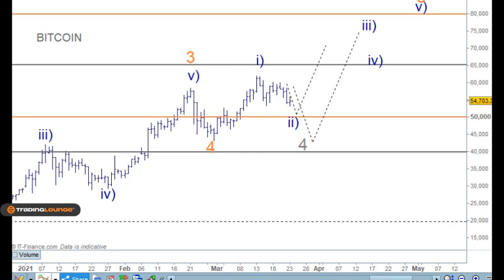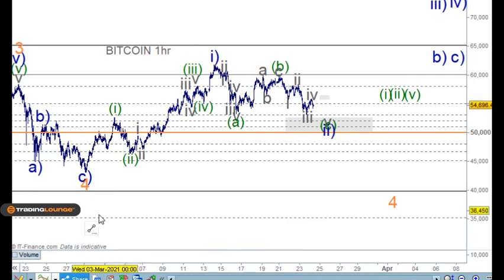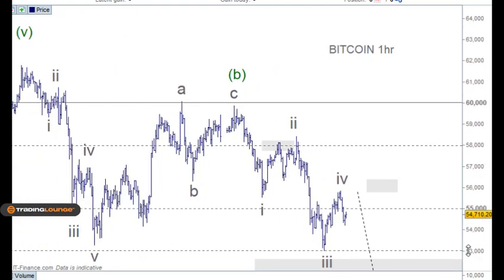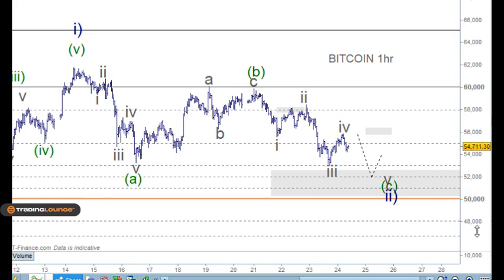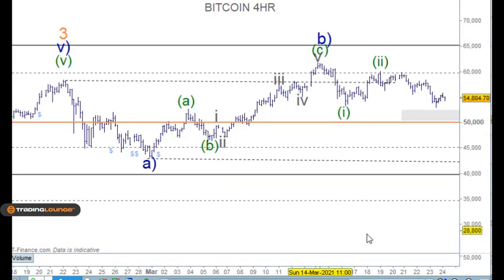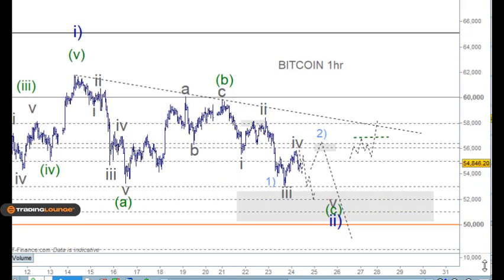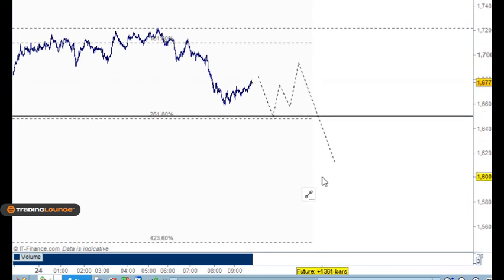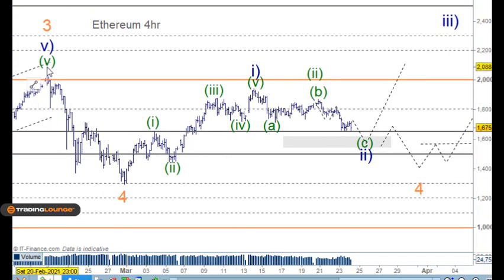Bitcoin BTC Ethereum ETHUSD Technical Analysis Elliott Wave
Overview: Bitcoin and Ethereum tracking two bearish Elliott wave counts.

Bitcoin Elliott Wave Analysis: Tracking two counts, the primary count one takes us back close to 50K.
Second count is the Expanded Flat correction I talked about in the last video that takes bitcoin back to to 40k

Trading Levels: Resistance 60K the 58k
Bitcoin Trading Strategy: See video